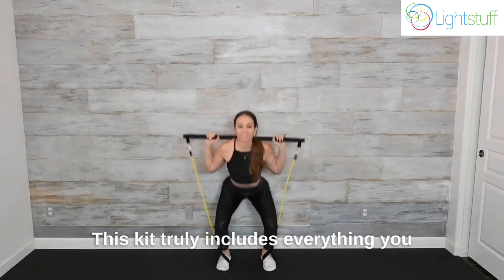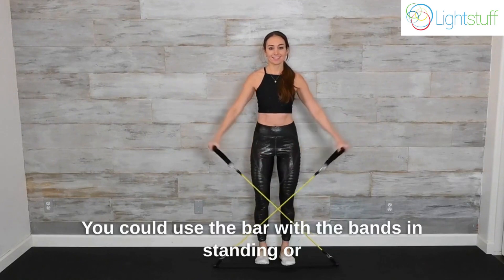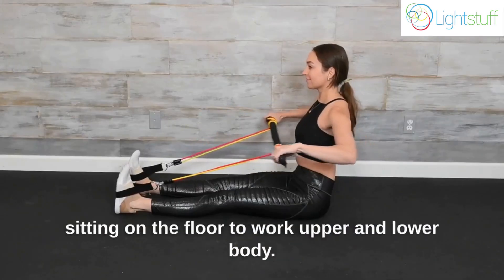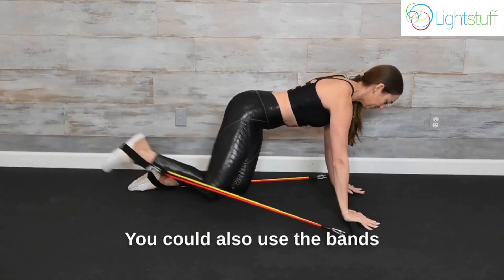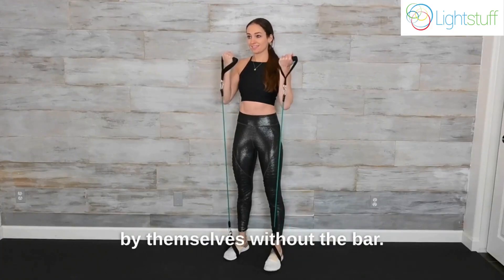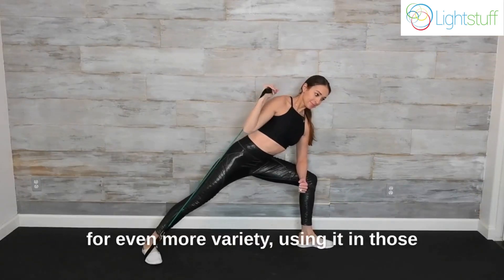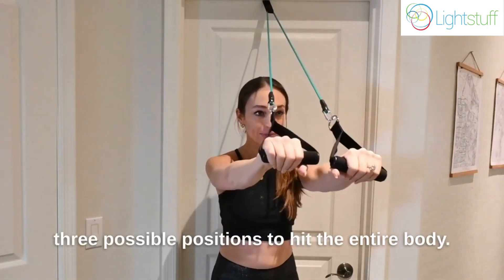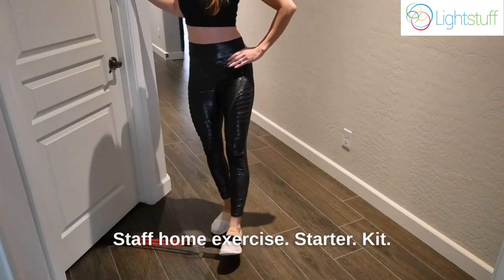Pilates Resistance Band Bar Workout Moves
A short video showing some of the exercises possible with the Lightstuff Home Exercise Starter Kit with Resistance Bands.